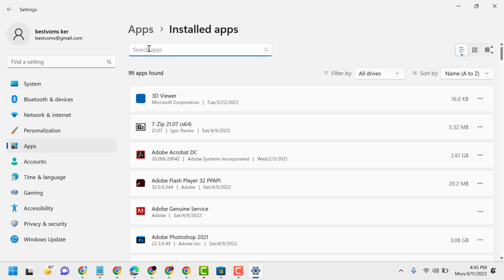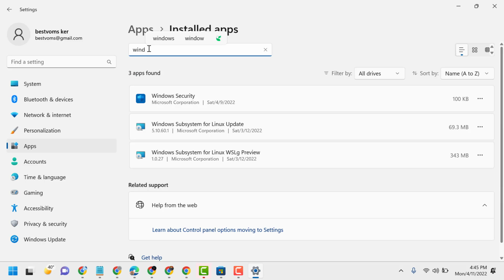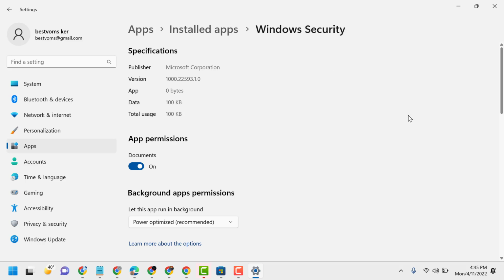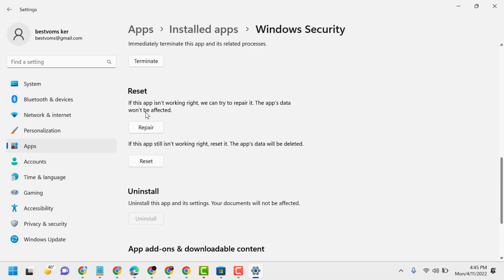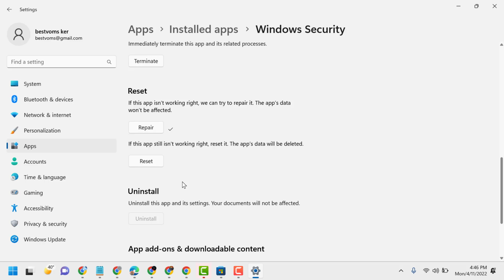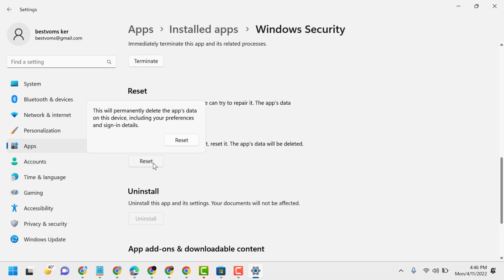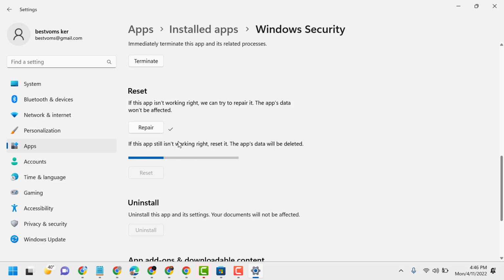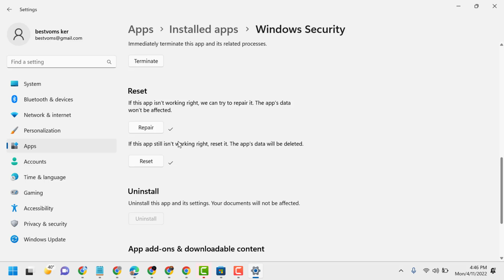How to Reset and Repair Windows Security